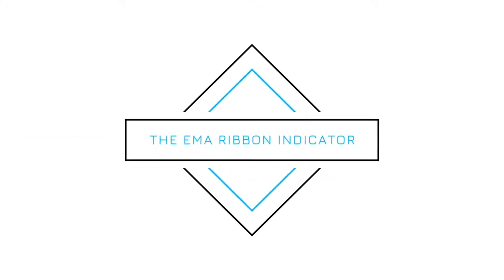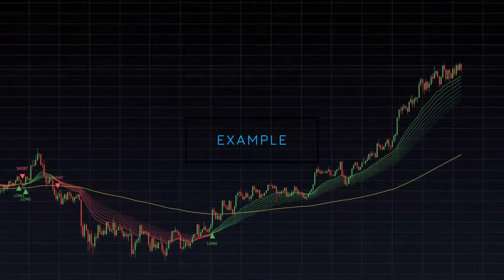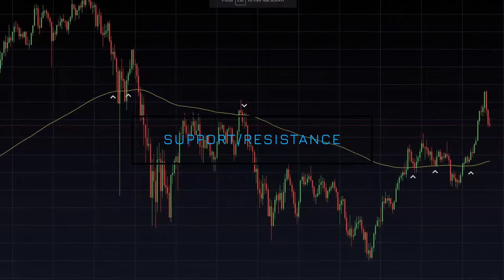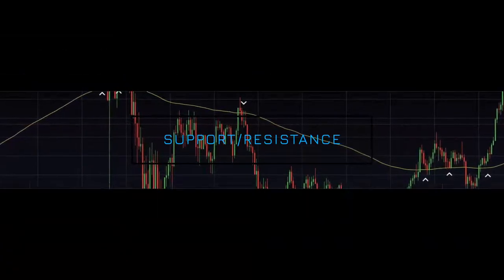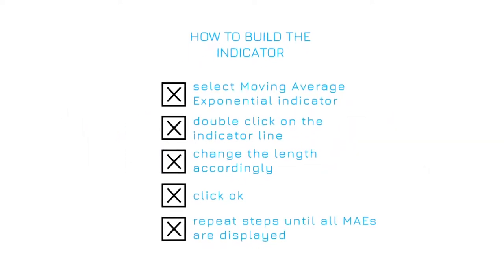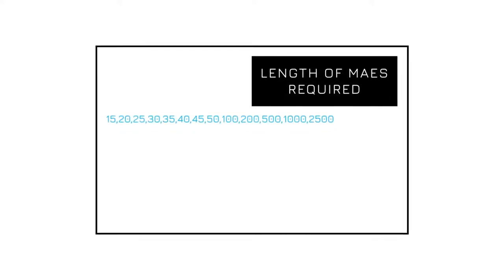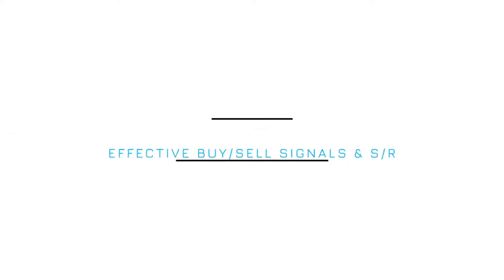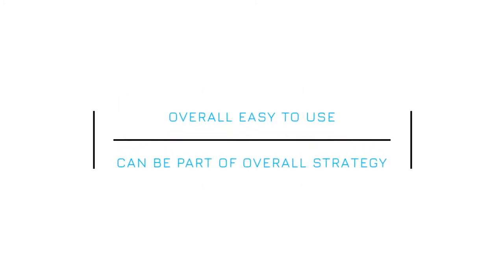Crypto Trading Dojo ; Trading EMA Ribbons